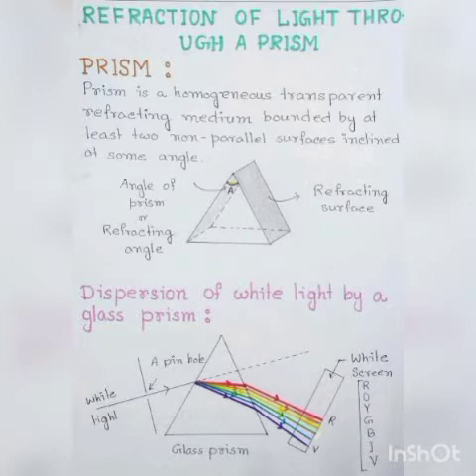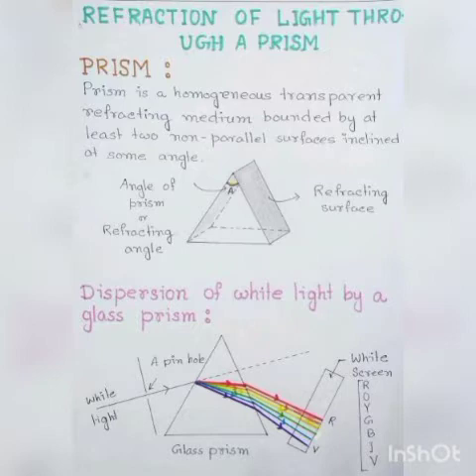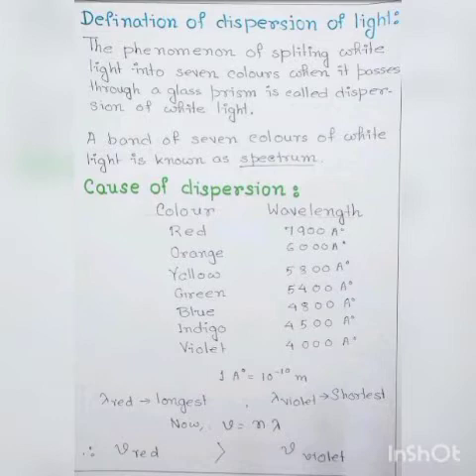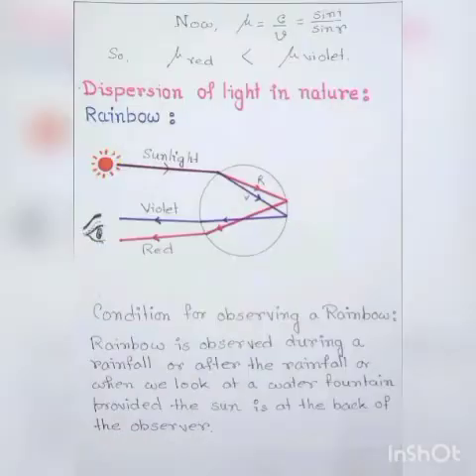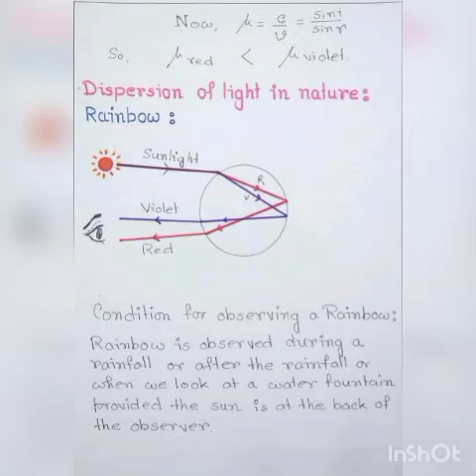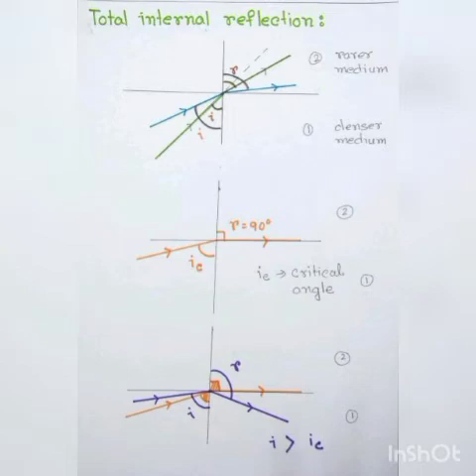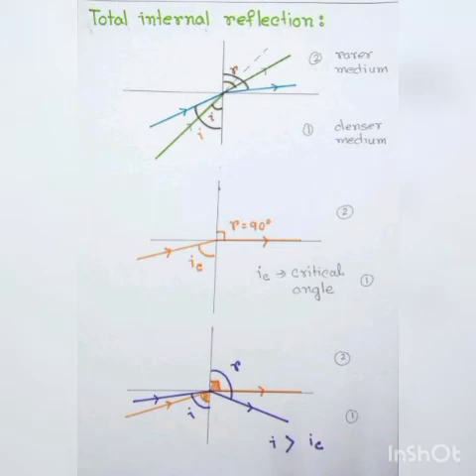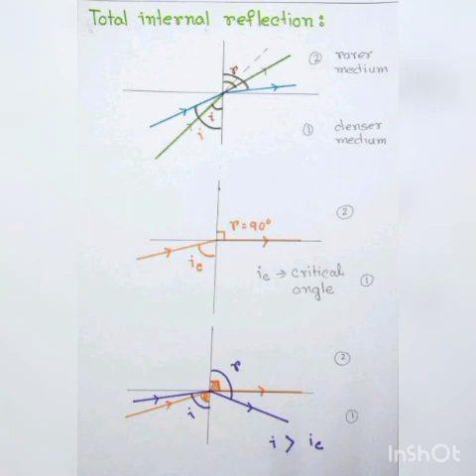Class X: Physics- Refraction of Light Through Prism